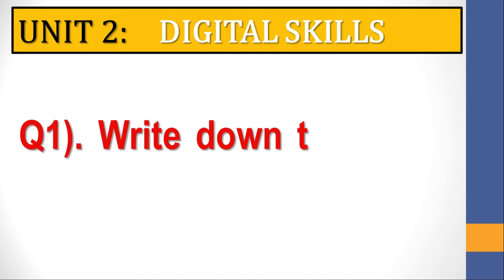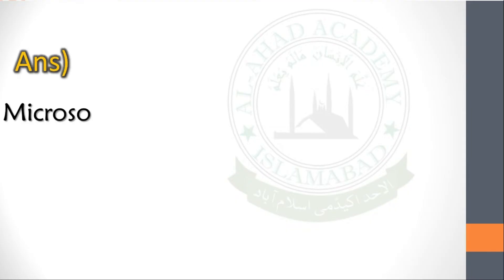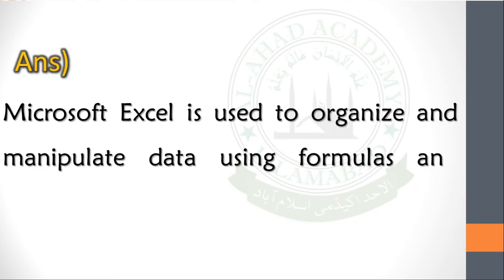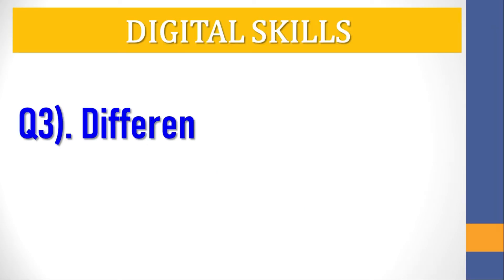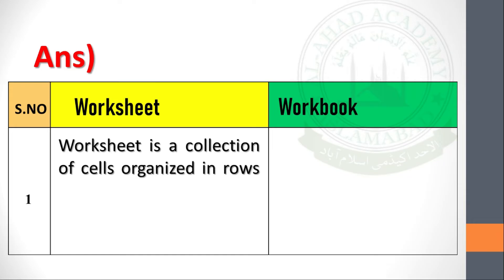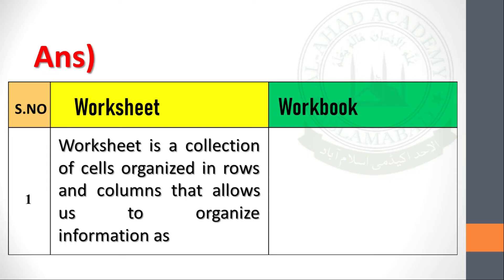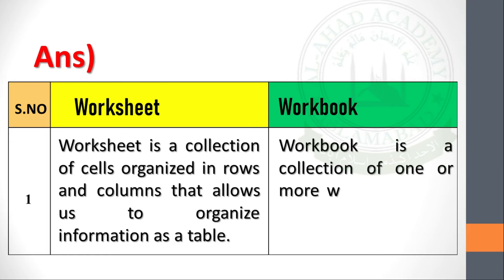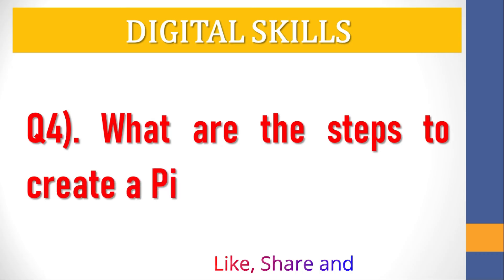Class 8 Computer Chapter 2 Digital Skills | Class 8 Computer answers for Federal Board Examination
Class 8
Chapter 2 Digital Skills
Computer Science new book solutions for students, teachers, parents and educational institutions. Our purpose is to increase subject understanding and prepare students for best output in  Annual Board Examination.

0:00 Write down the uses of Microsoft Excel.
1:10 What is the purpose of formula bar?
2:10 Differentiate between worksheet and workbook.
3:48 What are the steps to create a Pie chart?
4:40 Al-Ahad Academy Islamabad